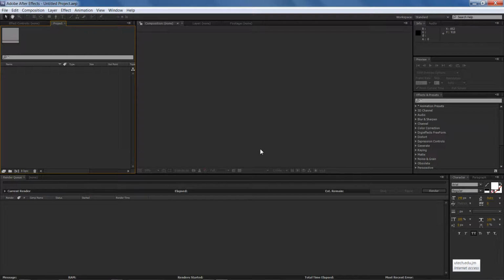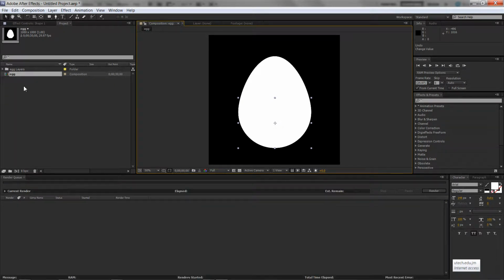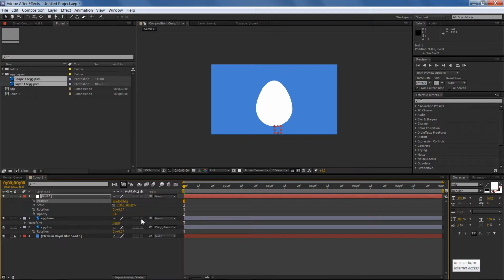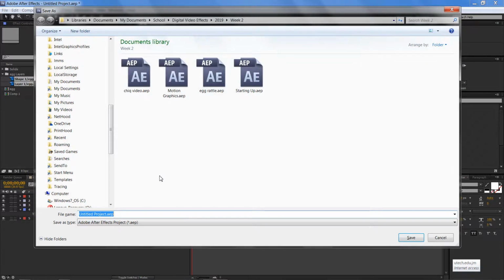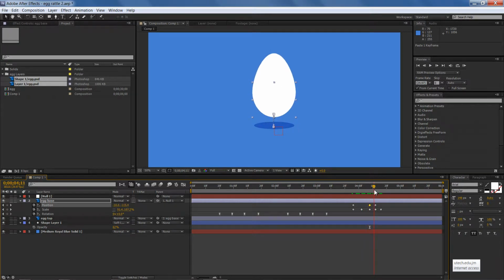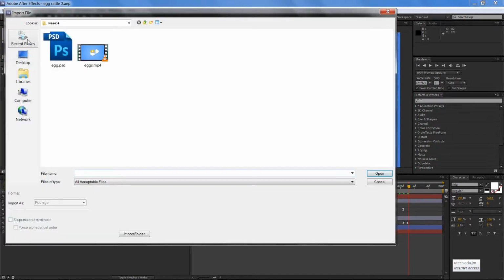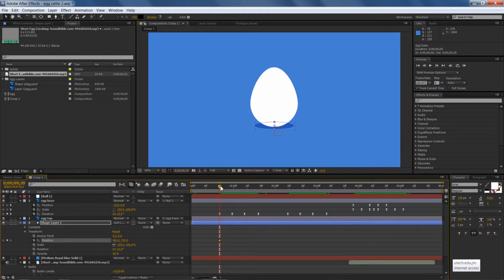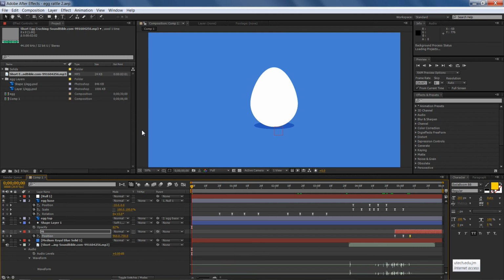After Effects: Mograph - Cracking an Egg Title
We use Photoshop and After Effects to create a Cracking Egg Title Intro. Noting the principle of Animation, particularly, Squash and Stretch